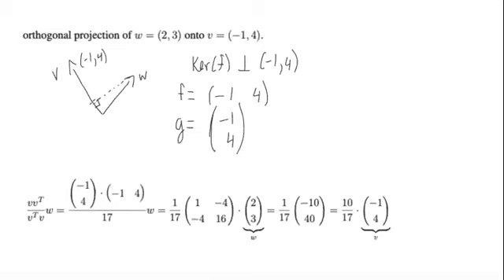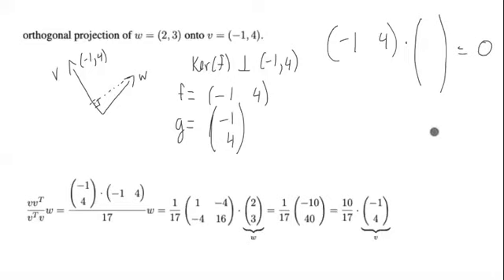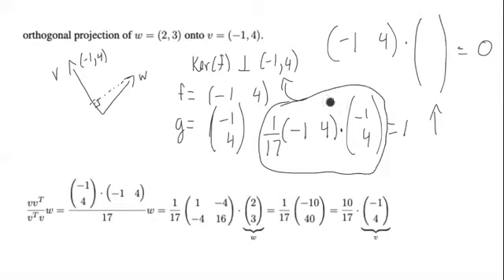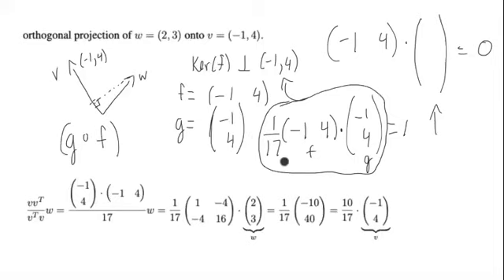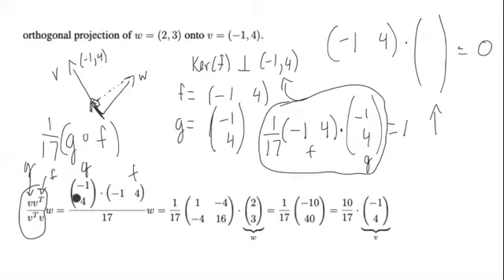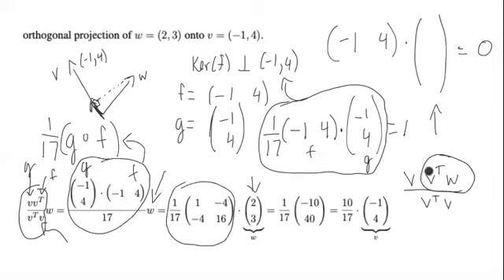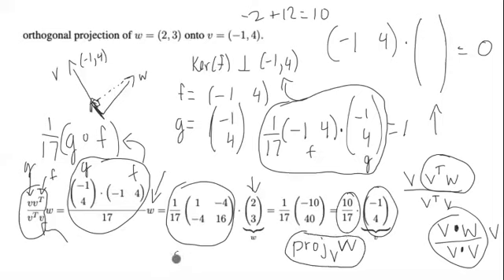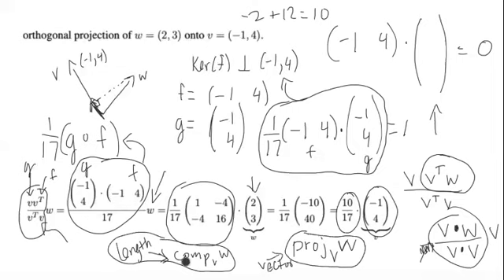Orthogonal Projection Example